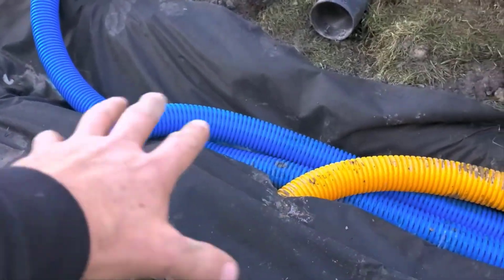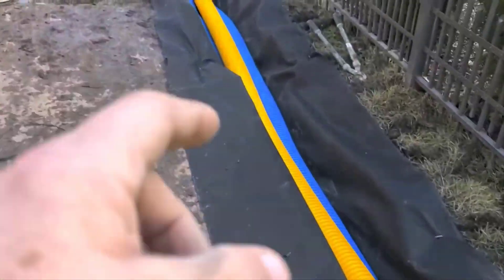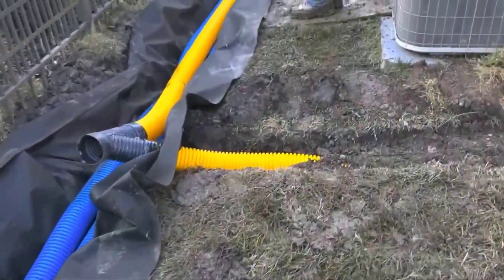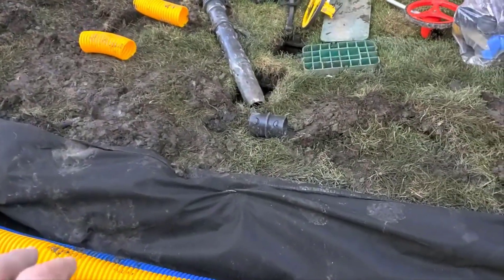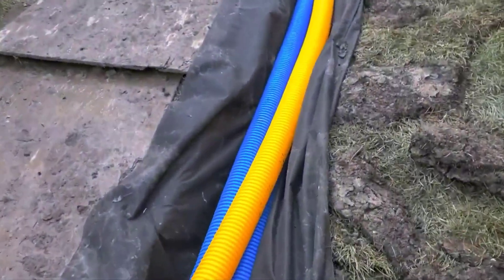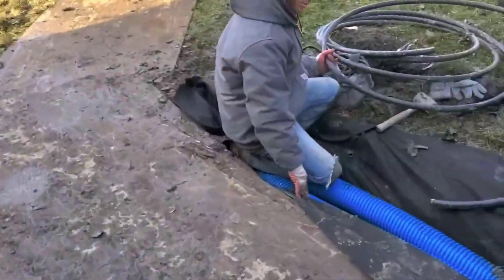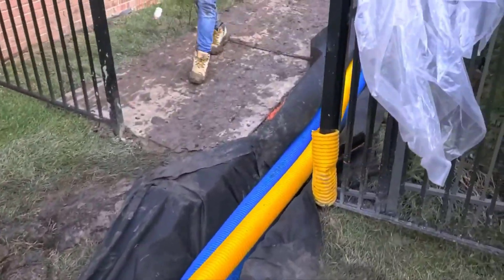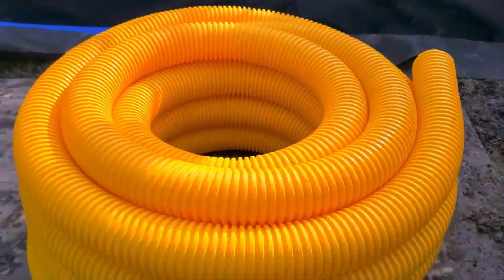Why You Don't Tie Your Downspout Pipe Directly to French Drain Pipe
Again, High Octane at the bottom. That's your perforated pipe with the hole in it. Always put the blue pipe at the bottom. Then your downspout pipes, run the Bachman Gold on top of the perforated pipe. It's solid. It's carrying the downspout water. They are two different systems, but we're building two systems and we're utilizing the same trench.

Now notice how we have one, two, three, four downspouts tied into one run of the Baughman Gold and then we're going to run, this is going to be a yellow pipe on top of the blue all away to the city storm drain. That's so that no debris can lay in the pipe. No debris will get stuck and hung up in the pipe.

Why is our pipe yellow? Because it is Virgin material. There are no recycled materials. There are no restaurant containers that animals can smell and that's why they dig up and chew on all that recycled material. They can smell it and they know something about it. Their sense of smell is thousands of times better than ours and they're going to dig up that garbage pipe and chew on it.

This was a house that had collapsed ADS, pipe that stands for Advanced Drainage Systems. Isn't Corporate America clever? Advanced Drainage Systems and the pipe failed, the pipe collapsed. The homeowner had to dig it up, cut it just to get his downspout water to run.

So here we are building a French drain and a roof runoff system in the same trench. Now, remember, you're going to be moving a lot of water off the roof. You want to use PVC tape as you see here. PVC tape, everything that tree roots and shrub roots might be able to get into. Put the stone on top of both systems and then wrap it. And then your French drain is isolated from your downspout system, ensuring that your French drain is going to last forever.